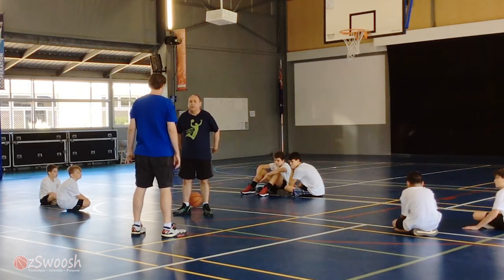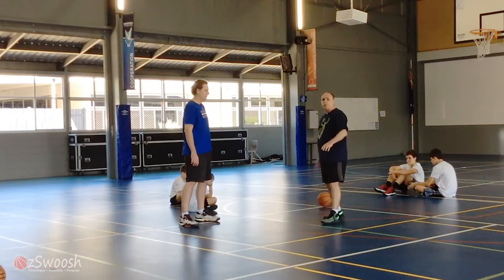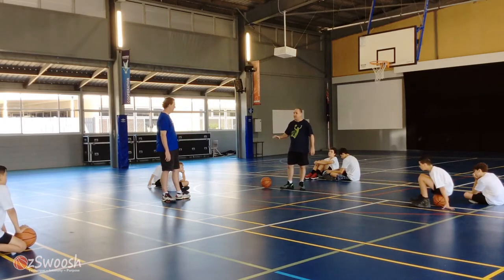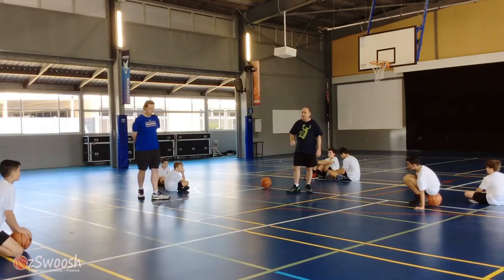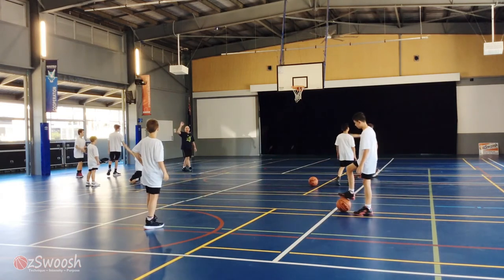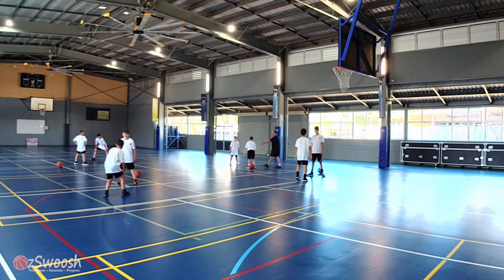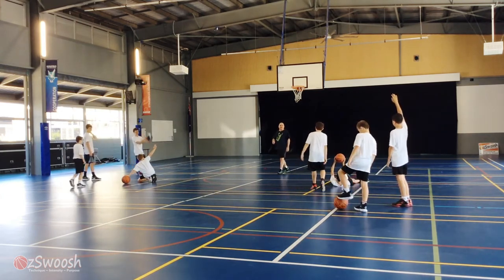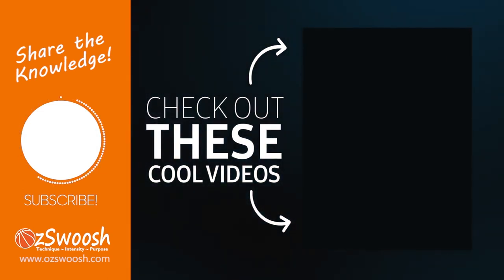Youth Basketball Game 💪 Improve box out "Rebound Wrestling"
This fun youth basketball drill is called "Competitive Boxing Out". A challenging basketball game for kids to help them develop and improve the boxing out technique and positional footwork needed for rebounding.

COMPETITIVE BOX OUT...

BASKETBALL SKILL ACQUISITION
Offensive Skills: Decision Making, Situational Awareness and Reads, Creating Legal Contact, Effort

Defensive skills: Body Positioning, Stance, Defensive Reaction, Decision Making, Creating Legal Contact, Effort

BASKETBALL DRILL PURPOSE
A simple play based approach to learning the skills and effort required to keep somone on your back to win a rebound. Played against a clock this rebounding game will challenge both participants helping them learn to play through contact, read situations and react. Allows coaches to instruct box out techniques, creating initial contact, stance and footwork.

BASKETBALL EQUIPMENT NEEDED
Players pair up, one is boxing out, the other trying to get the ball
1 basketball ball
Playing area aprroximately 5ft x 5ft

HOW TO PLAY (Watch video)

VARIATION:
The game may be played at all levels. Remember to compete and make it a best of 3 or 5 series. You may have winners play winners and losers play losers. You can mix up sizes of players, or ability. Remember to give a fitness based penalty to the loser of each round.

OzSwoosh was founded by Coach Craig Rowe, a 30-year veteran of the sport, who is passionate about coach education.